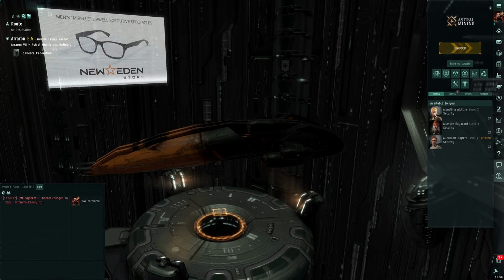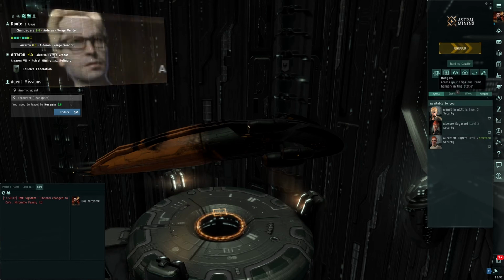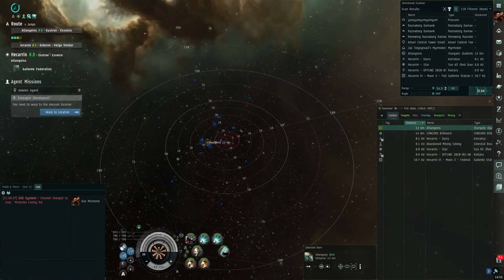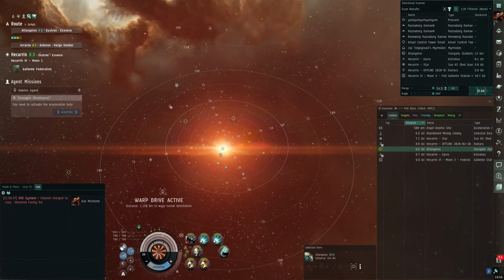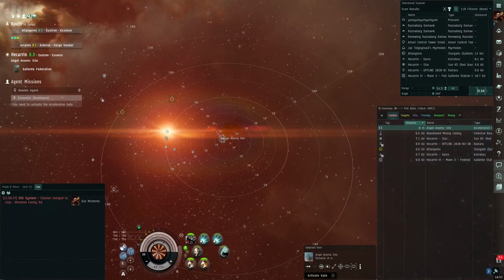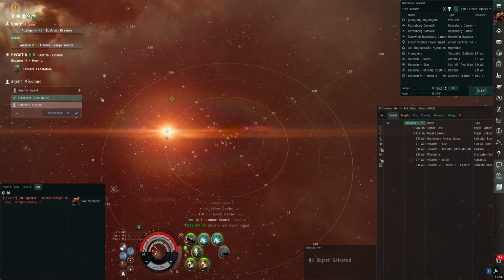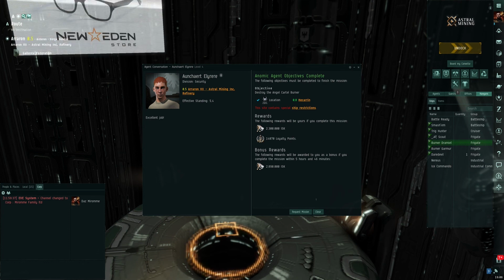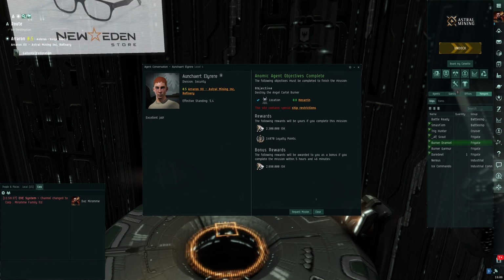Lvl 4 Missions - Burner Agent Dramiel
Eve Online Level 4 mission video on the Burner Agent Dramiel mission.

Want to explore Eve Online? Use this link to sign up for free and get an extra 1 million skillpoints

This is the fit I use for the mission:

[Daredevil, Burner Dramiel]
Corpii A-Type Small Armor Repairer
Core B-Type Armor EM Hardener
Federation Navy Magnetic Field Stabilizer
Corpus X-Type Armor Explosive Hardener

Small Electrochemical Capacitor Booster I

Light Neutron Blaster II
[Empty High slot]

Small Nanobot Accelerator I
Small Auxiliary Nano Pump I
Small Auxiliary Nano Pump II